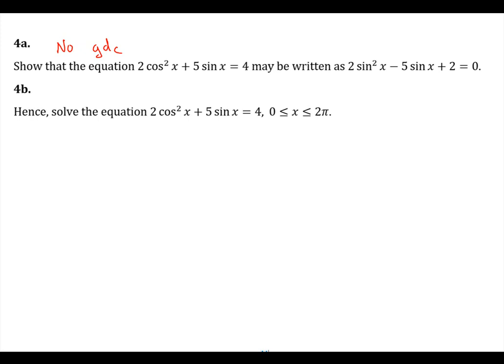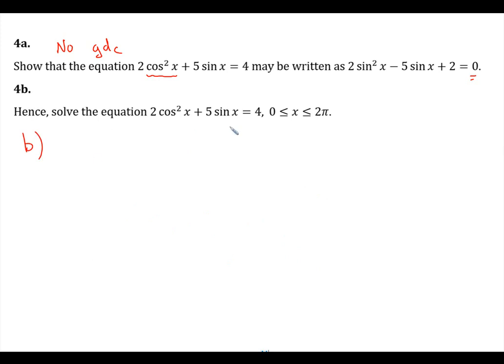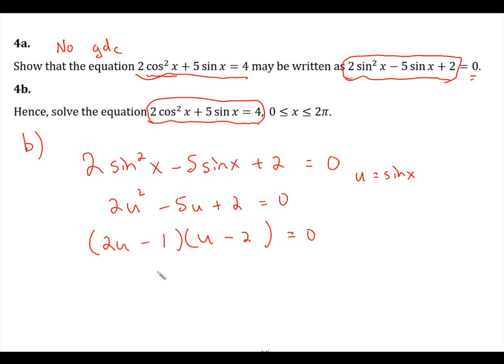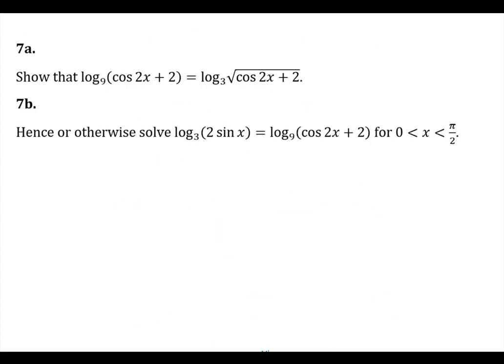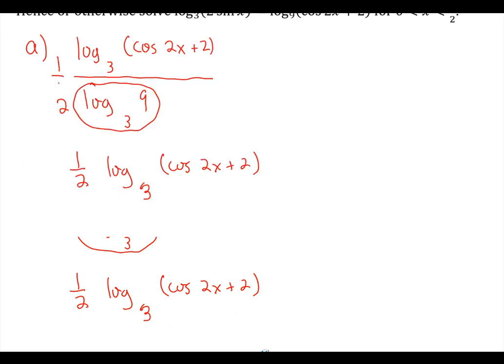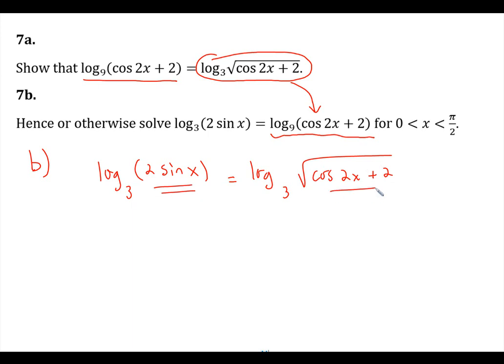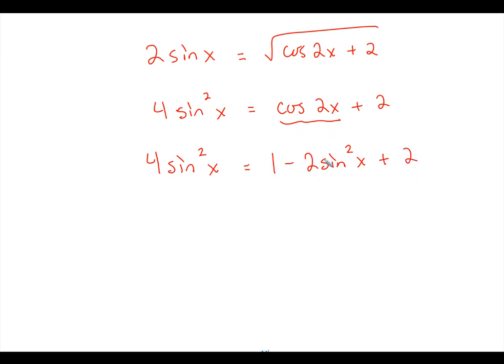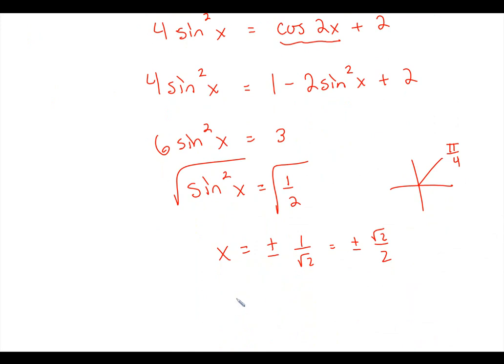Solving trig equations (more examples)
Trig identities
Unit circle